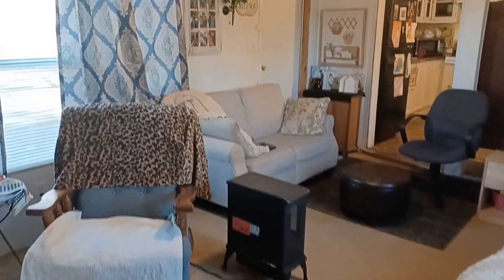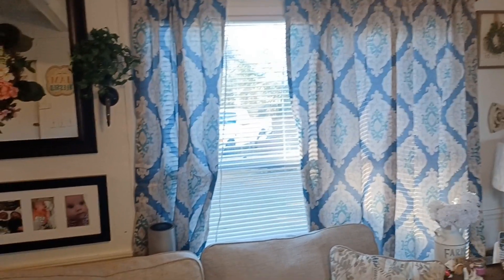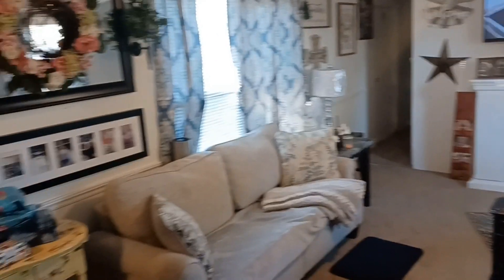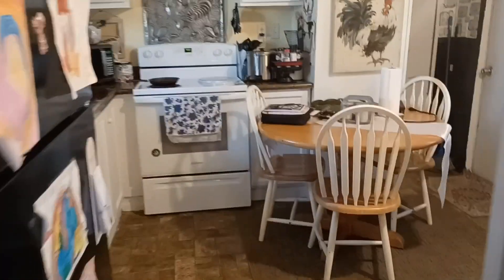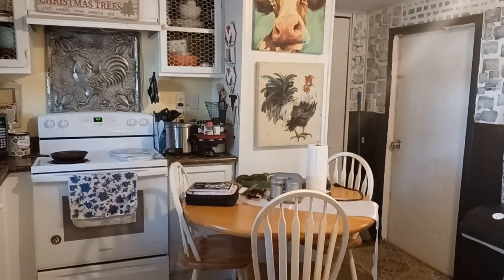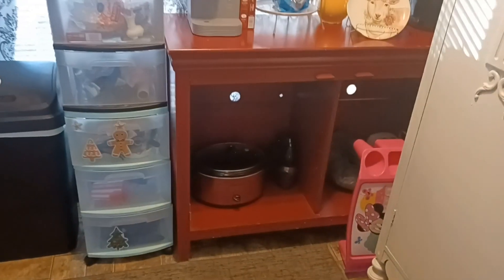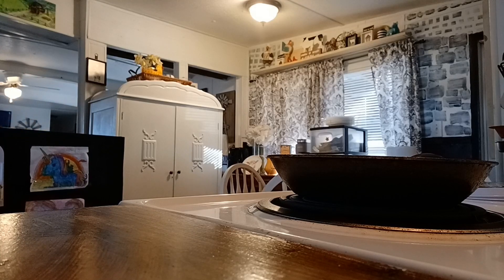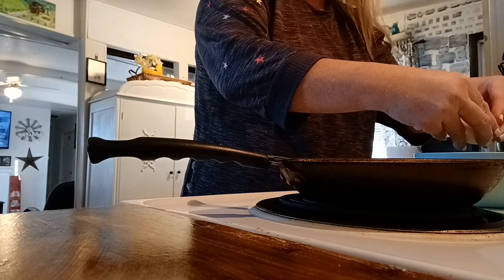Rearrange Stuff & Talking